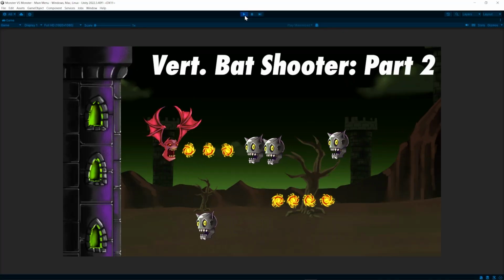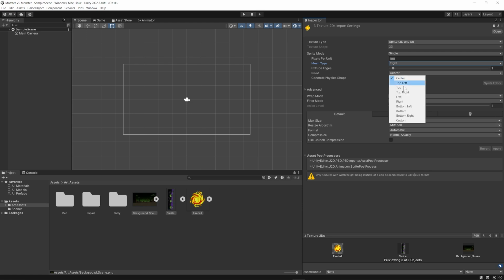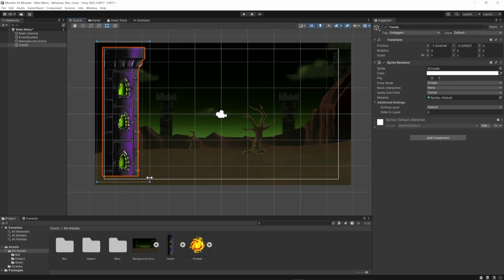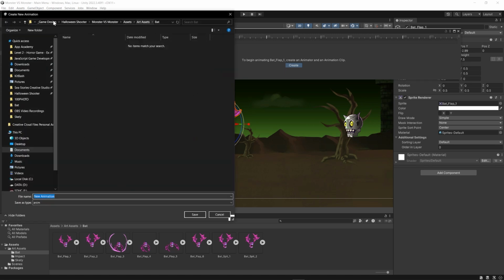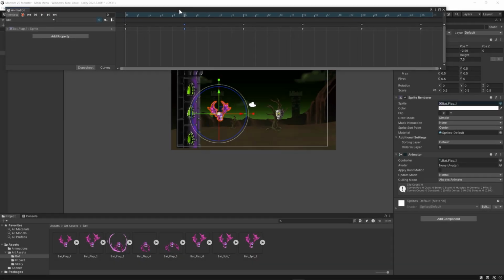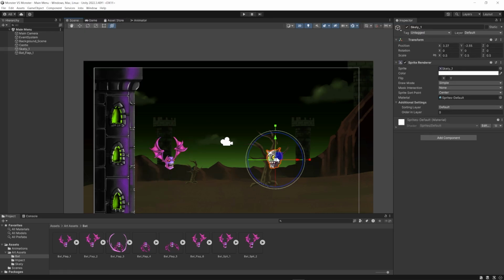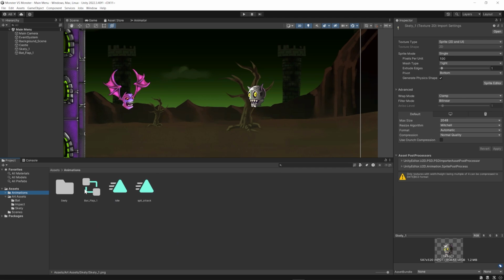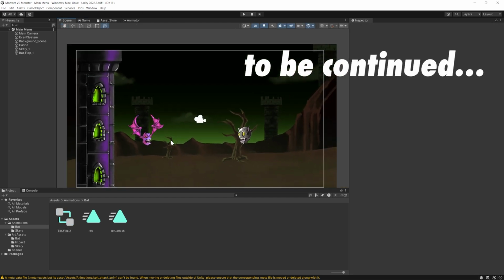Vertical Bat Shooter Part2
"Welcome back to our Unity game development series! In this episode, we continue our project by importing custom art assets and creating animations for our main character and enemies. Watch as I walk you through the animation setup process, from rigging and sprite slicing to applying animations in Unity, all to bring our characters to life.